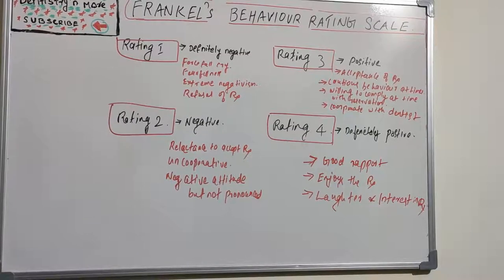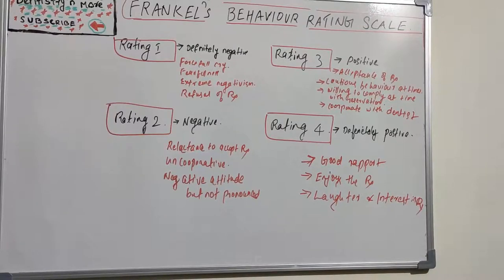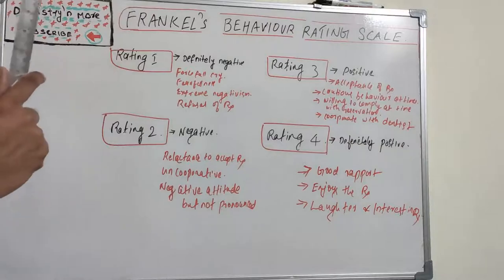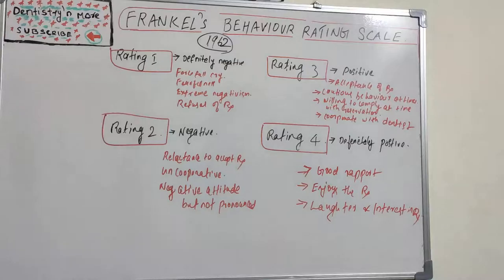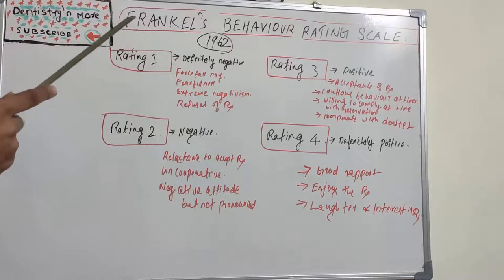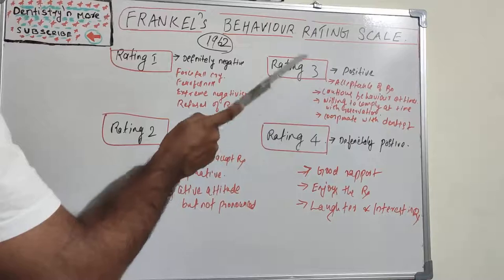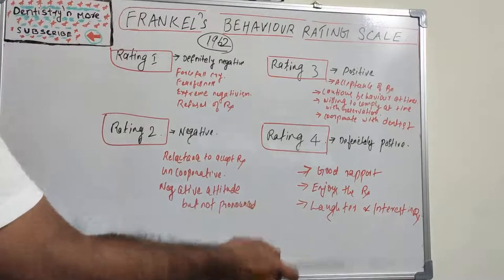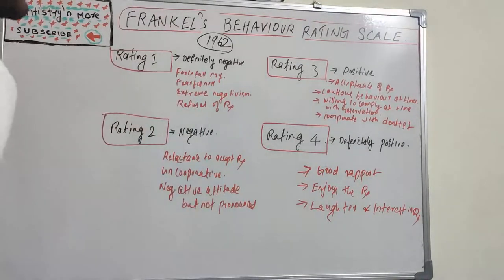FRANKEL'S BEHAVIOUR RATING SCALE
➡️Frankel classified child attitude towards dental treatment into 4

1)Extremely negative
2)Negative
3)Positive
4)Extremely positive

2)Oral medicine & Radilology

3)Oral pathology

4)Pedodontics

5)Orthodontics

6)Public health dentistry